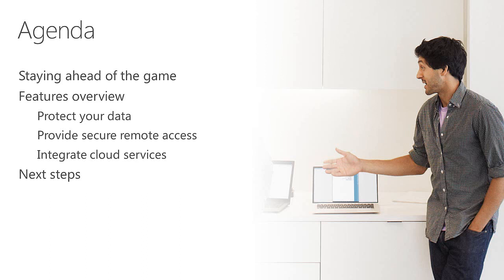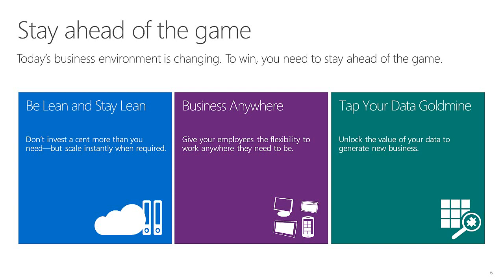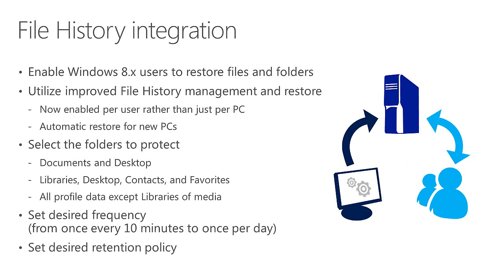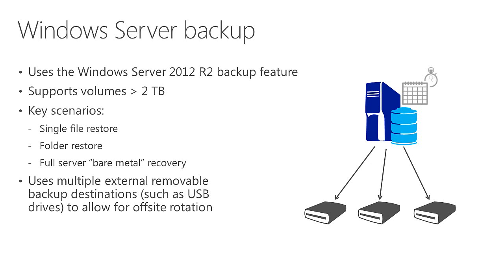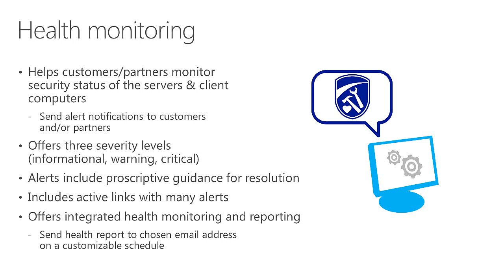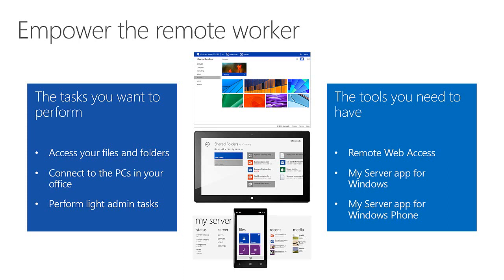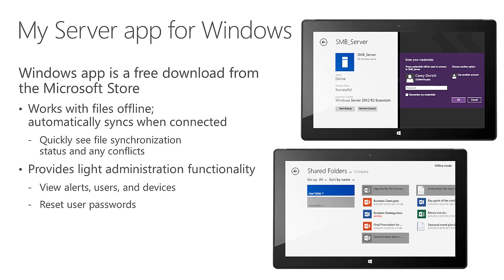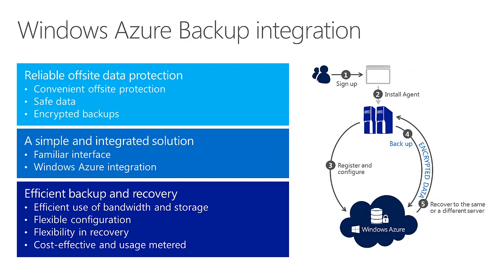Windows Server 2012 R2, The Essentials Experience Overview, Module 1